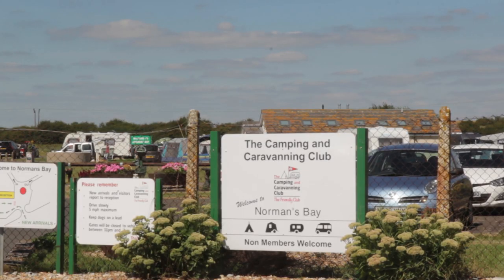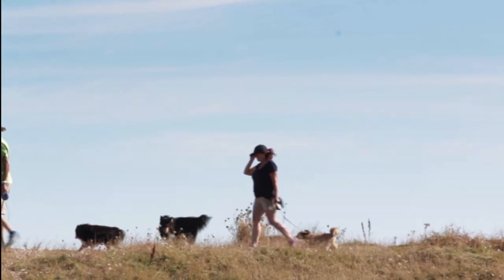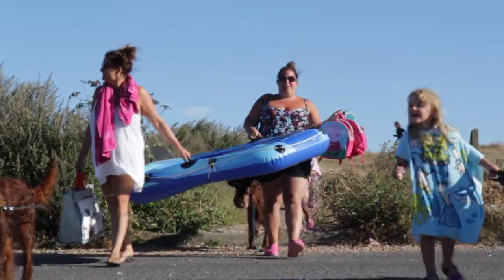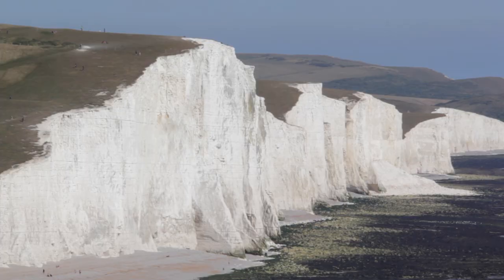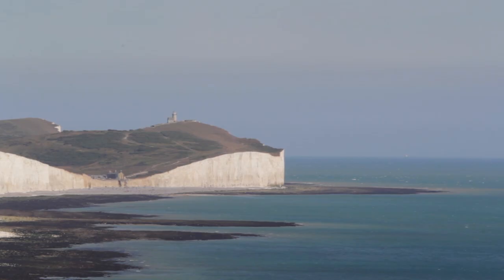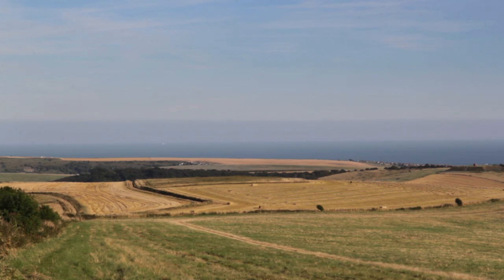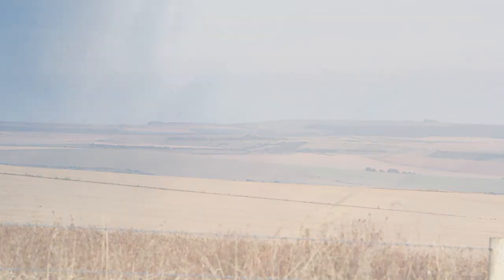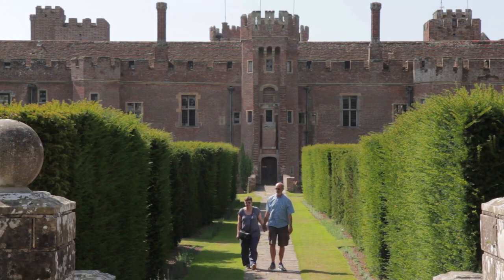Norman's Bay Camping and Caravanning Club Site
This open and level site has 200 pitches and three amenity blocks. Facilities include washing machines, a parent and child room, children’s play area and recreation hall. There is also a well-stocked site shop.

The nearby Pevensey Levels, known for nature conservation and agriculture, will satisfy nature lovers. For walkers, the South Downs Way (pick it up at the Seven Sisters Country Park) is a great way to see the stunning East Sussex countryside.

The area is steeped in history, the Normans landed here in 1066. Join the 1066 Way which takes you around Battle, Hastings and Pevensey Castle, one of Britain’s oldest strongholds, to discover some of this history.

Eastbourne, five miles south west of the campsite, offers a plethora of things to see and do. There are parks and gardens, the Sovereign Marina with a host of shops, craft outlets and eating places and several beaches offering safe bathing and a variety of water-based activities. Other attractions in the area include the magnificent moated Herstmonceux Castle, Drusillas Park and Charleston Manor.